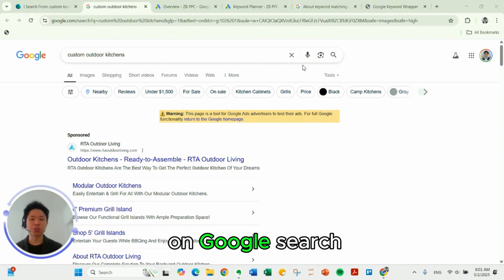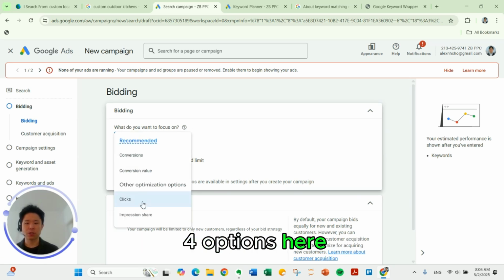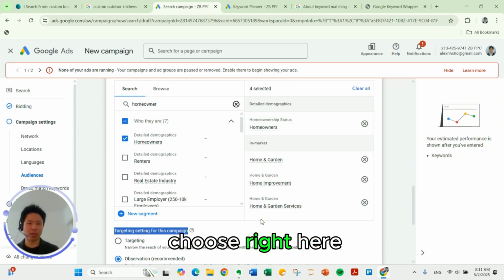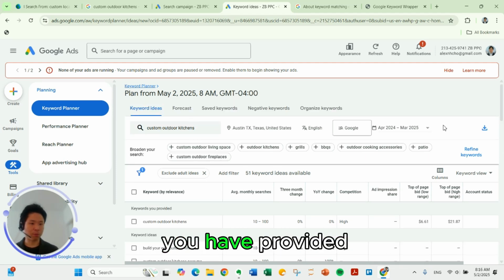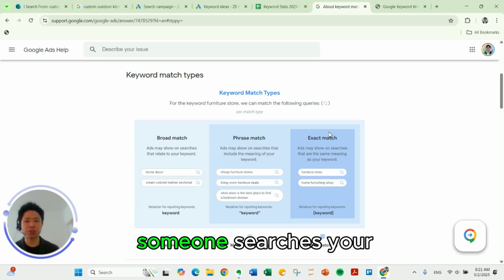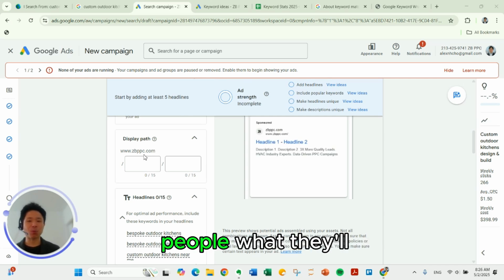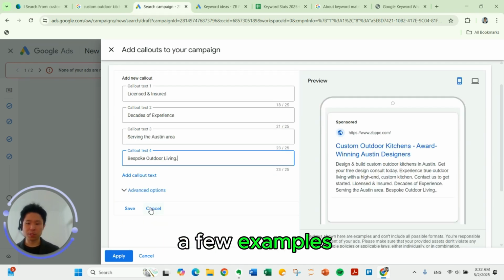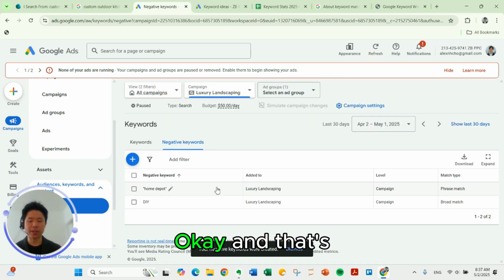Google Ads for Luxury Landscape Business | How to Run Google Ads for Luxury Landscape Business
🚀 Let my team handle your Google Ads! Book a free call here (Calendly):

Want to get more high-paying landscaping jobs? In this video, I’ll walk you through how to set up Google Ads for luxury outdoor design and build - including targeting outdoor kitchen jobs. I’ll show you the exact keywords, ad strategy, and budget tips I use to help companies book premium clients.

If you're running a high-end landscaping business, this guide is for you.

Timestamps:
0:00 – Welcome
0:20 – Why Google Ads Helps Landscaping
1:15 – See Real Luxury Landscaping Ads
2:15 – Sign Into Your Google Ads Account
3:05 – Pick the Best Campaign Type
4:01 – Set Up Bidding and Costs
5:38 – Choose Where Ads Show
7:26 – Pick Who Sees Your Ads
9:05 – Plan When Ads Run
10:07 – Make Your Ad Groups
10:55 – Find the Best Keywords
14:26 – Learn About Keyword Types
17:26 – Add Words to Skip
18:08 – Build Your Ad Right
22:58 – Add Extra Links and Info
24:01 – Set Your Budget
25:10 – Finish and Fix Your Campaign